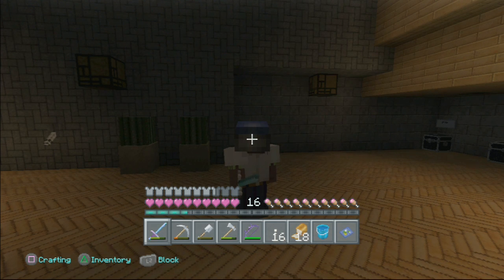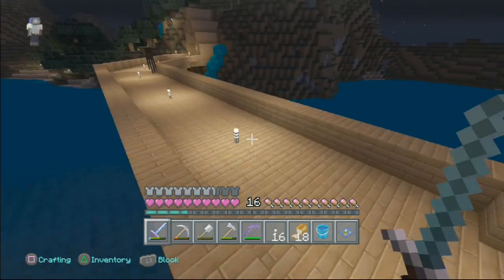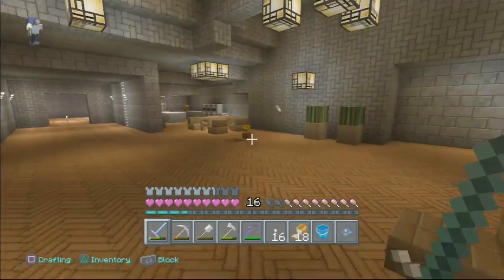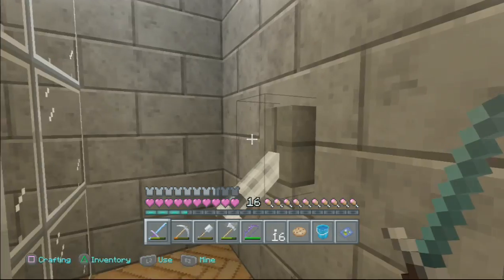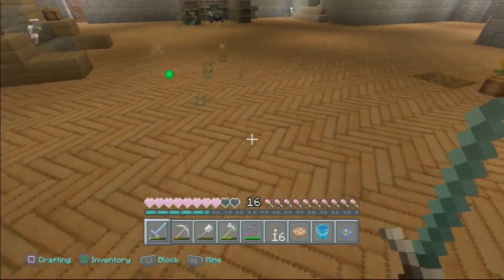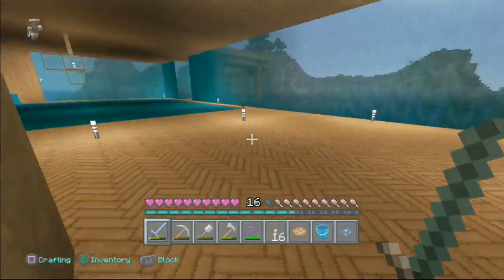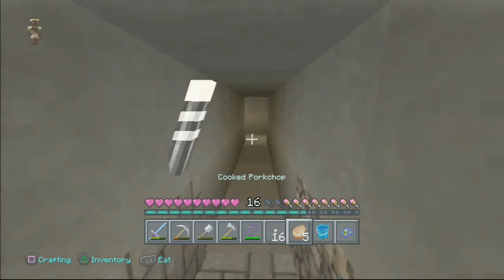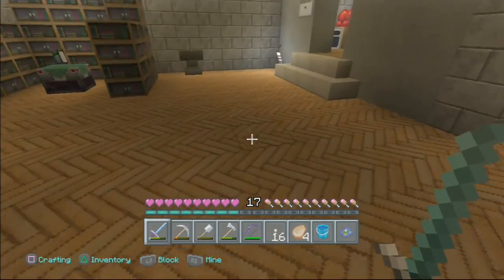Minecraft PS3: "TEAM HOUSE TOUR!"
Just a quick little tour of our Team Palamer House, where we all come into this world and play together. Hope you guys enjoy this video! AND please leave a LIKE rating if you do.